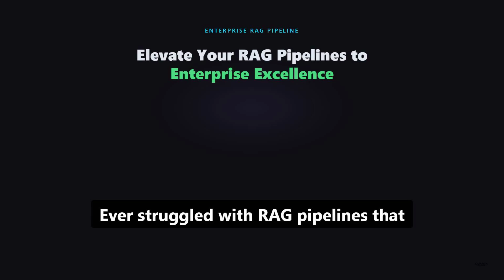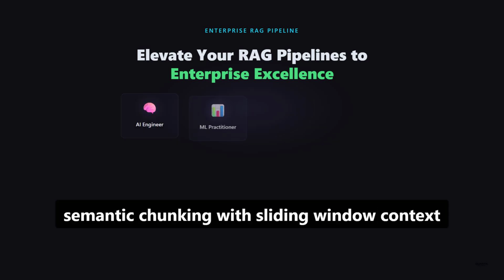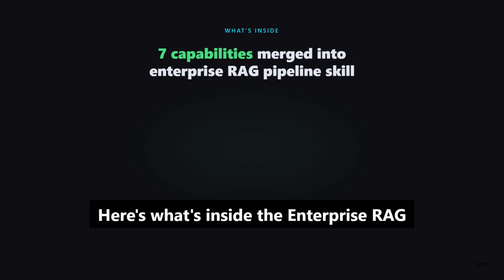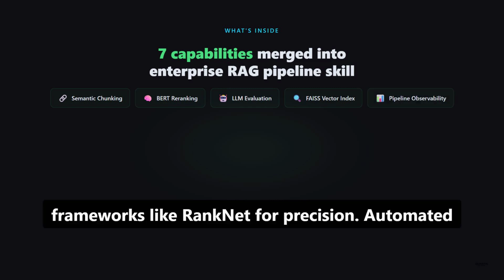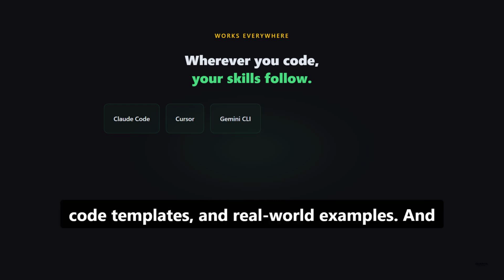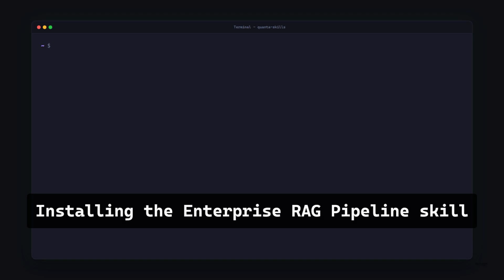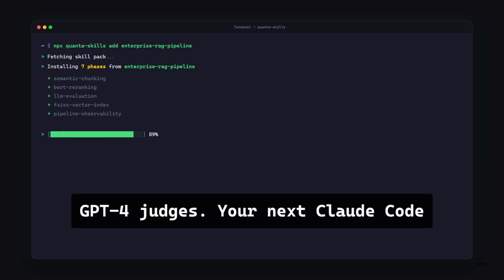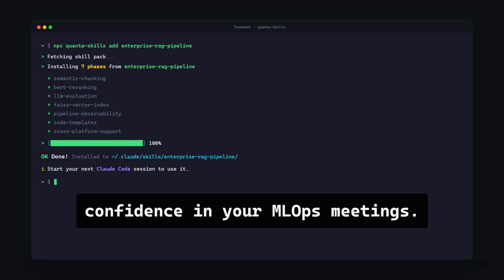Enterprise RAG Pipeline — AI Skill Overview | SkillForge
Tired of explaining enterprise rag pipeline best practices to your AI agent every single project?

You write the same CLAUDE.md instructions, the same .cursor/rules, the same prompts — over and over. Your AI agent is powerful but it doesn't know enterprise rag pipeline patterns until you teach it. Every. Single. Time.

Install the Enterprise RAG Pipeline AI skill in one command and your agent instantly gets it:

npx quanta-skills install enterprise-rag-pipeline

📌 WHAT YOUR AGENT LEARNS:
• Optimize document retrieval by filtering enterprise knowledge bases with custom metadata queries
• Automate schema alignment to ensure consistent data formatting across diverse enterprise data sources
• Implement real-time relevance scoring to prioritize most pertinent information in enterprise search results
• Generate dynamic query expansion templates to enhance search accuracy in complex enterprise environments

🔧 HOW TO INSTALL:
1. Open your terminal
2. Run: npx quanta-skills install enterprise-rag-pipeline
3. Done — your agent reads it automatically on every conversation